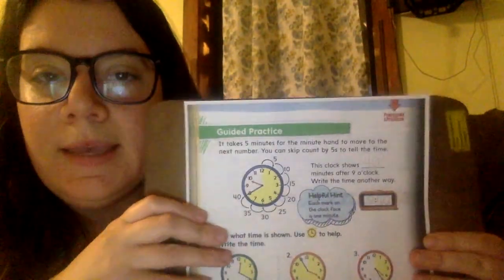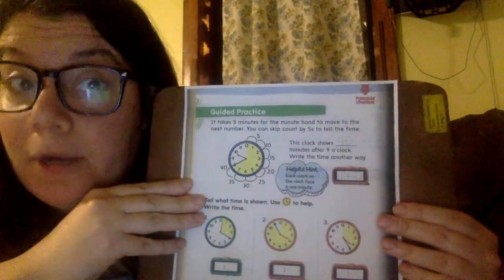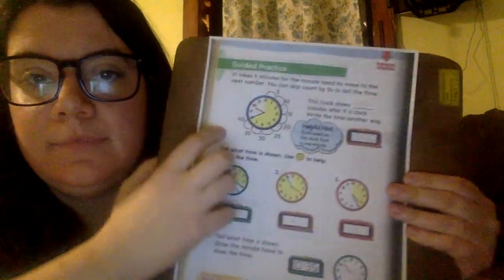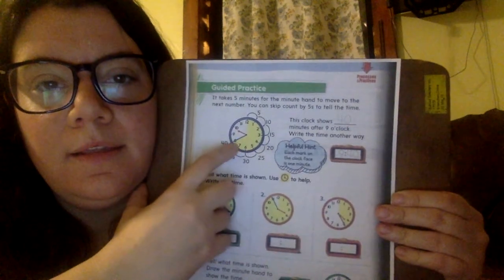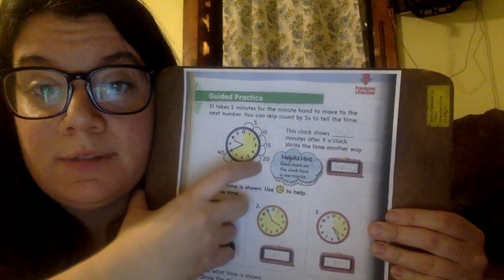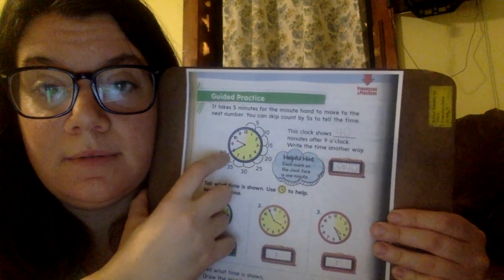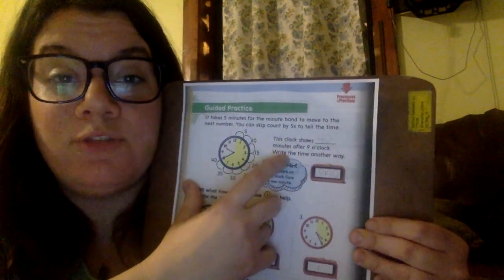Telling time to five minutes & A M P M